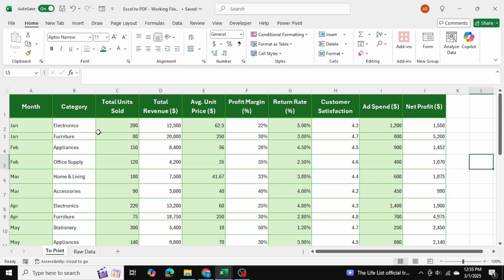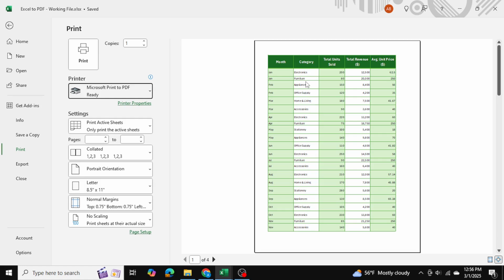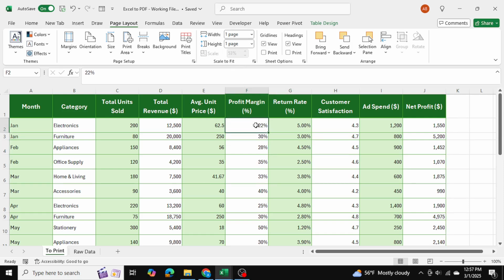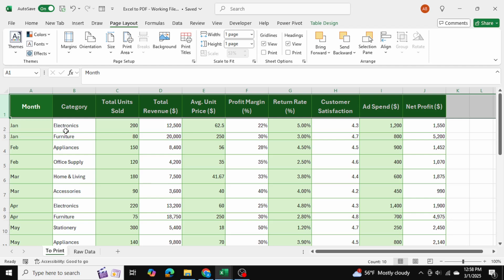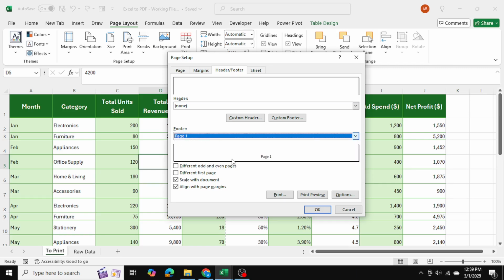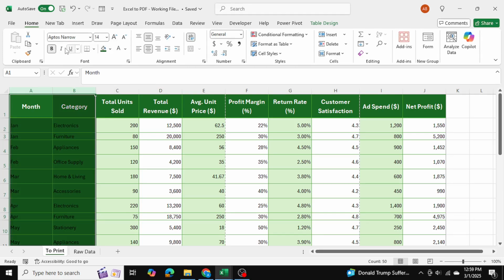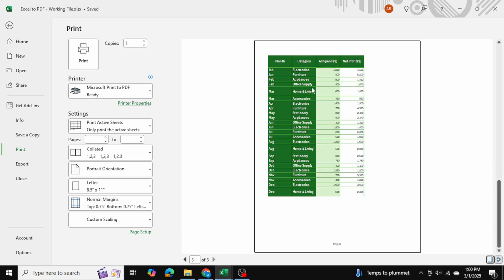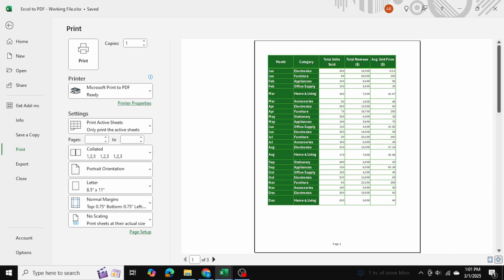Why Does My Excel Table Look Wrong in PDF?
Struggling with formatting issues when printing Excel files to PDF?

In this tutorial, I’ll show you how to properly set up your Excel file for a clean and professional PDF printout. Whether you're dealing with cutoff columns, misaligned tables, or scaling problems, this step-by-step guide will ensure your PDF looks exactly as intended!

🔹 What You’ll Learn:

✅ Set up the page layout for perfect alignment
✅ Define the print area to include only necessary data
✅ Use scale to fit to prevent page breaks and cut-offs
✅ Repeat headers and columns on each page for better readability
✅ Add headers and footers for a polished final PDF

By following these simple steps, you can create professional-looking PDFs from Excel without frustrating formatting issues.